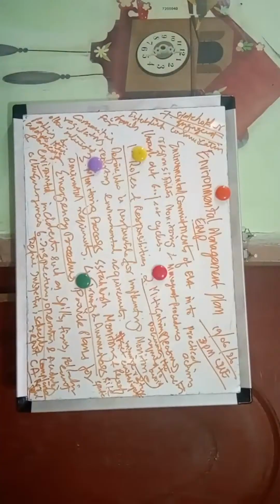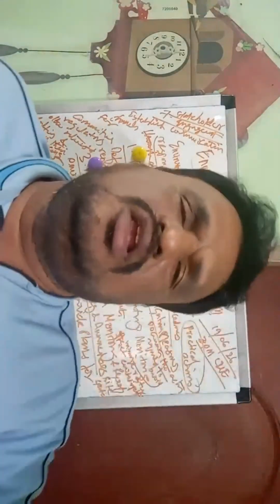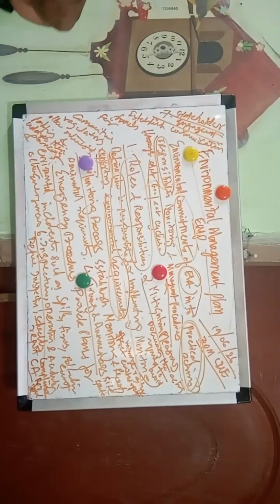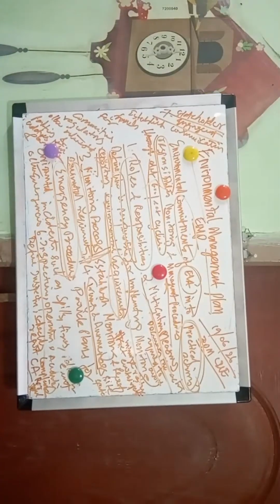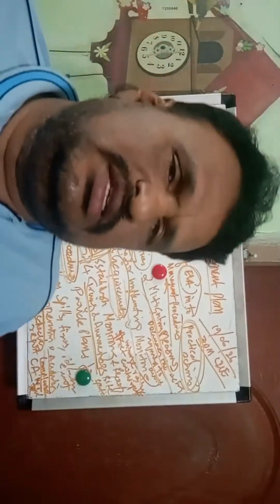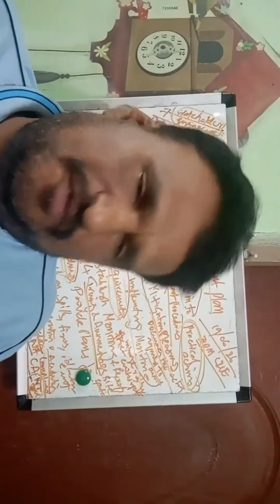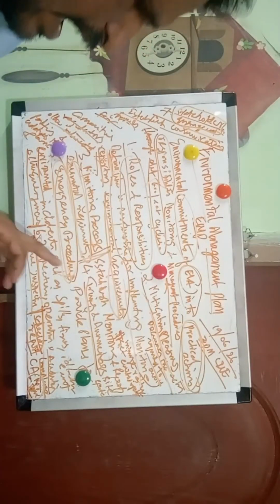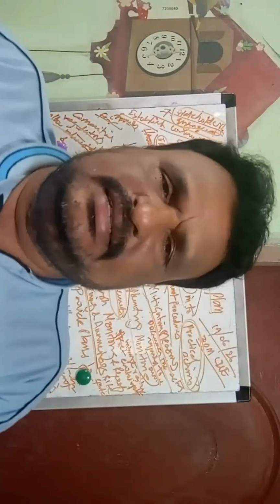HSEMINDSETmm is live ENVIRONMENTAL MANAGEMENT PLAN EMP